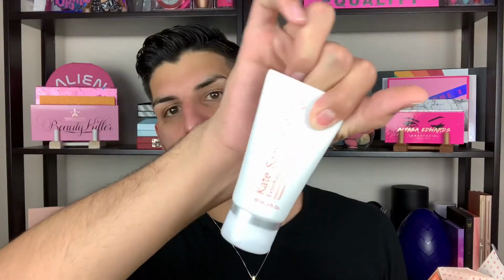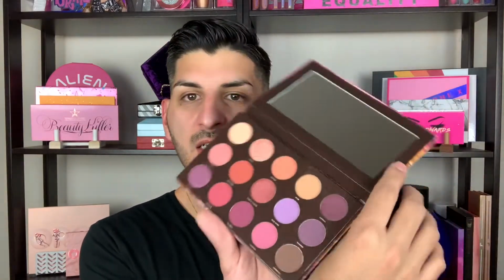SEPTEMBER 2020 BOXYLUXE UNBOXING AND TRY-ON | MAKEUP SUBSCRIPTION BOX UNBOXING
HEY GUYS!!! In todays video I show you what came in this months BoxyLuxe and I use the items that I received this month.

Channel: Jed Official
Ariana Grande - Be Alright (INSTRUMENTAL) [Prod. Jed Official]